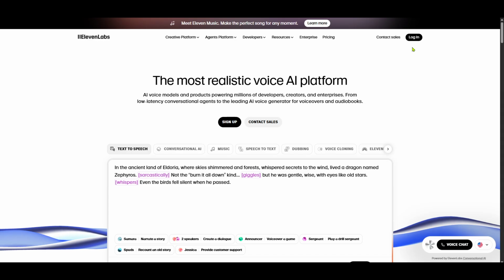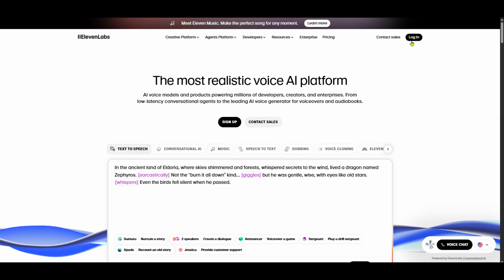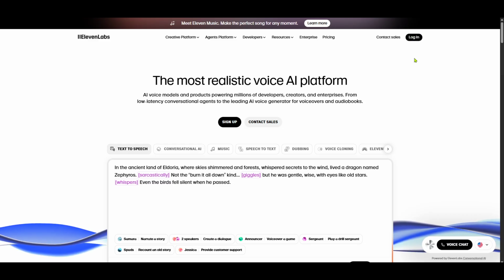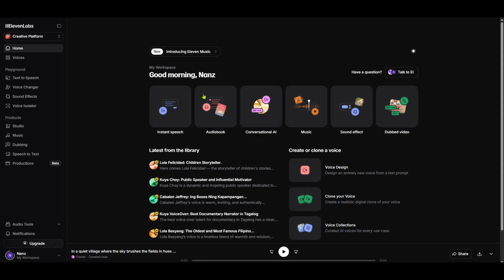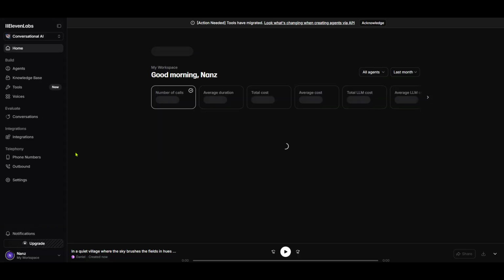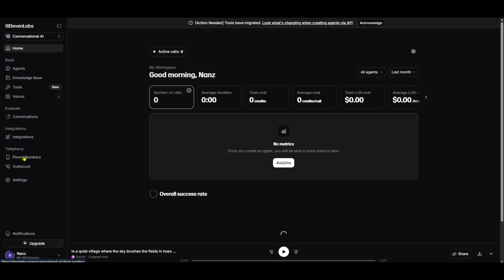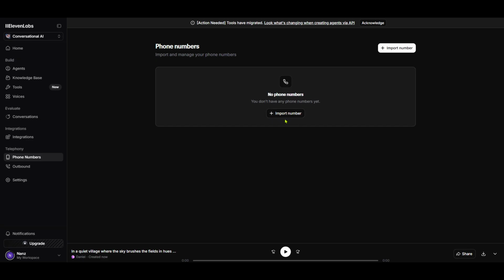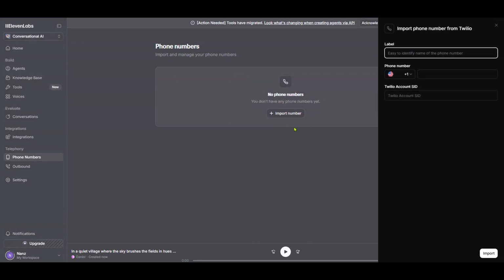How To Do Call Forwarding With Elevenlabs Conversational Ai [2025 Guide]